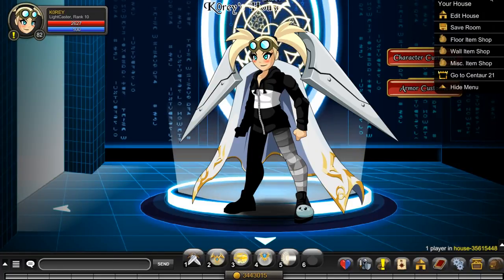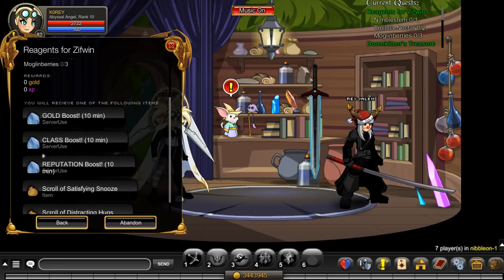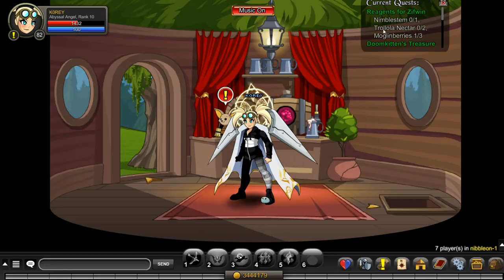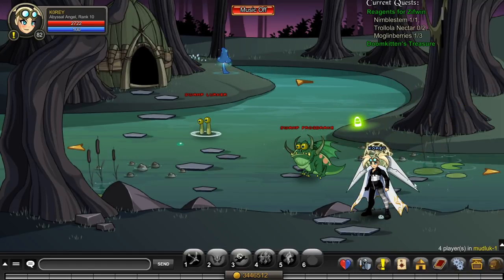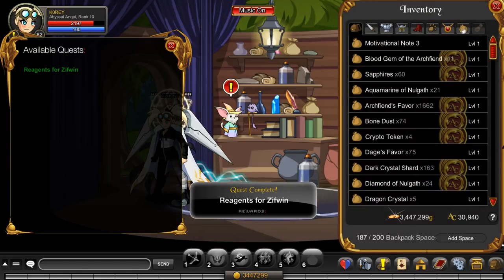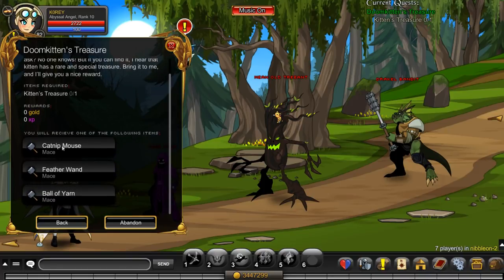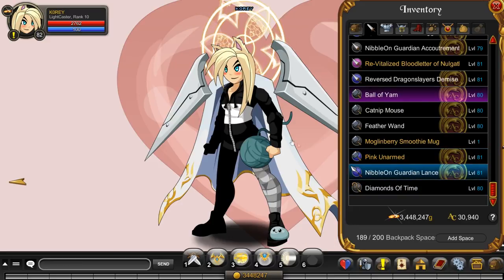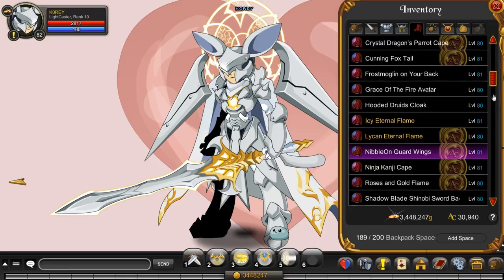Free Class Point,Gold and Rep Boosts! (Non Mem) AQW Secret* Boss DROPS! AdventureQuest Worlds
How to Get Free Free Class Point,Gold and Rep Boosts! And a Cool Secret Boss with some Nice Ac Tagged Non Mem Drops in AQW AdventureQuest Worlds!